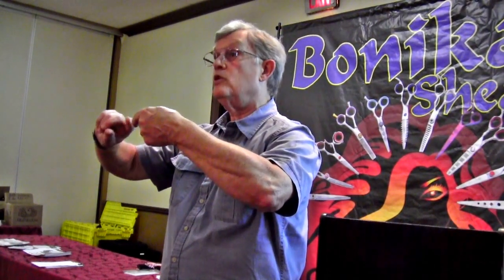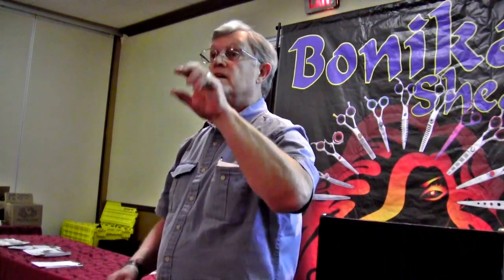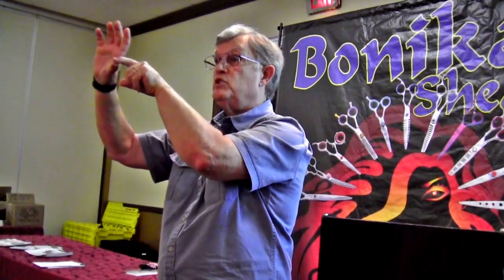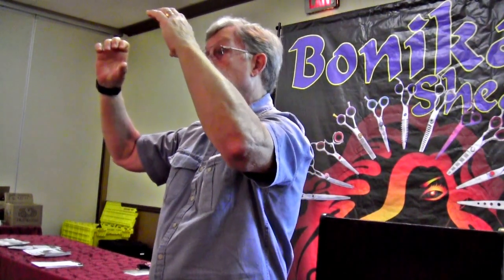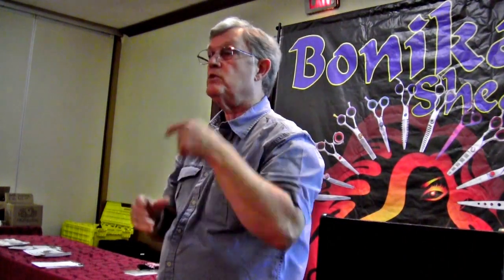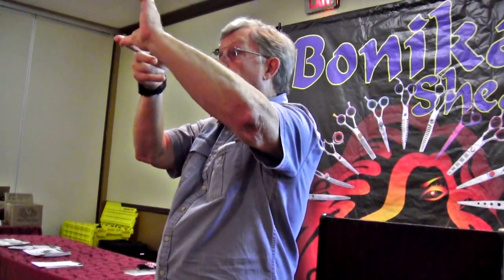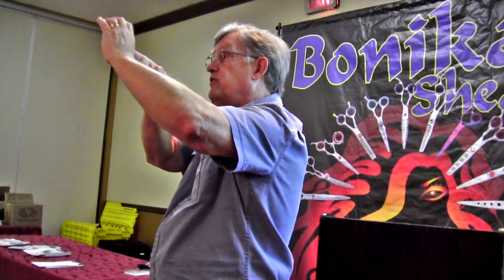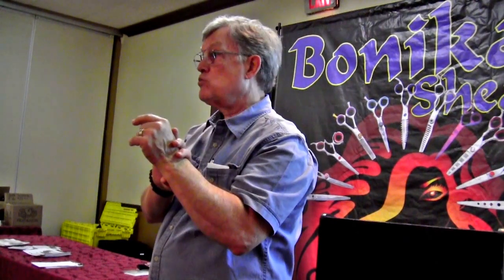Speak "Left-Handed" to Sell Shears - Sharpeners Tip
Ron DeWitt shares his method of selling shears to left-handed stylists when in the hair salon.

Great Sharpening Hack. One of many tips for scissor sharpeners.

This was one of the many sharpeners ideas shared at the 2017 Sharpeners Jam in Atlanta, GA. The Sharpeners Jam is an annual event for beauty shear sharpeners. Please join us for next year's Jam and share an idea. You might win a prize.

You help me create more videos when you